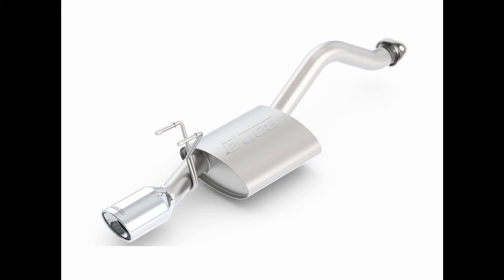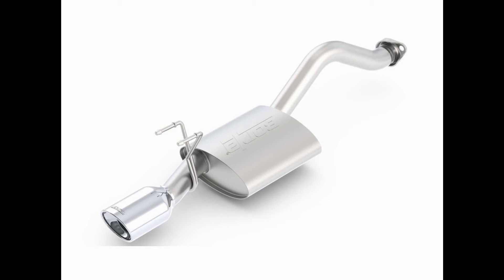Honda Civic Borla Exhaust Sound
So several subs. asked about a video on how the exhaust sounds. Hope this helps out with your choices and builds.